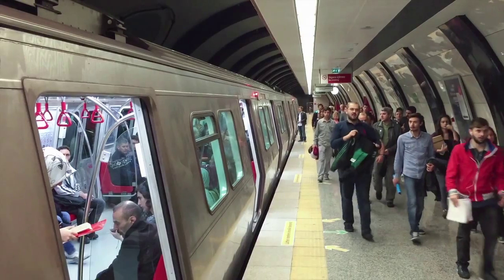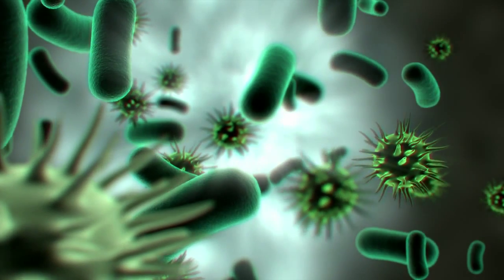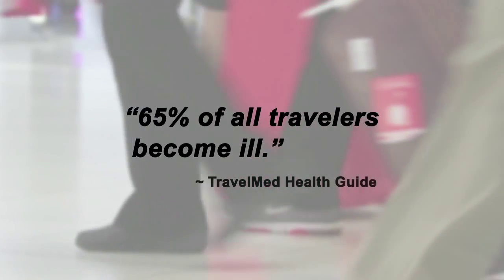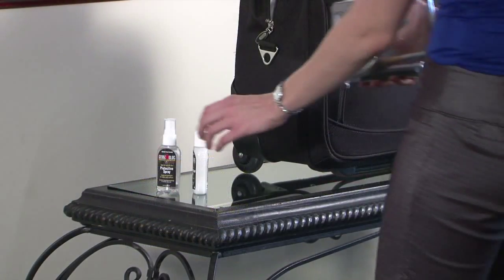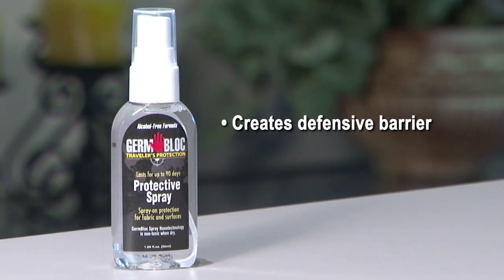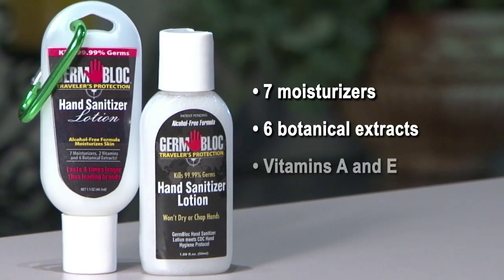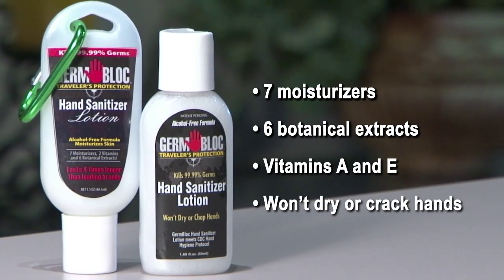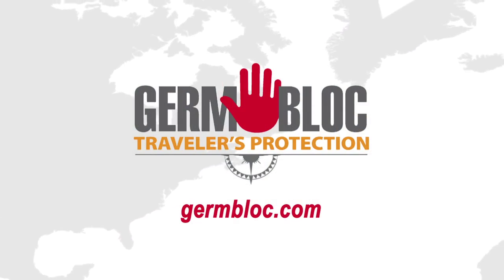GermBloc TravelPak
Protect yourself with the GermBloc Travel Pack. The travel pack includes 2 products to give you ultimate germ protection.

GermBloc protective spray will help  protect you from dangerous germs. Quickly treat surfaces at hotels, airplanes, and rental cars to protect yourself from germs.

GermBloc hand sanitizer lotion will help keep your hands free from germs and feeling soft. Improve hand hygiene with this non-alcohol based formula. It will protect you from hotel germs, airplane germs, and other high traffic areas that you will visit while traveling. Receive extended protection without drying out your hands like other hand santizers on the market.